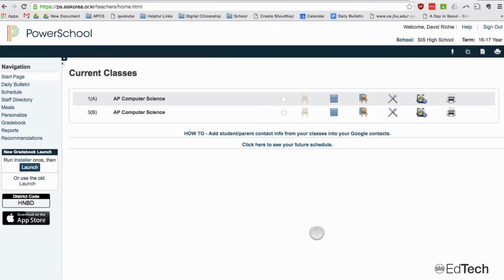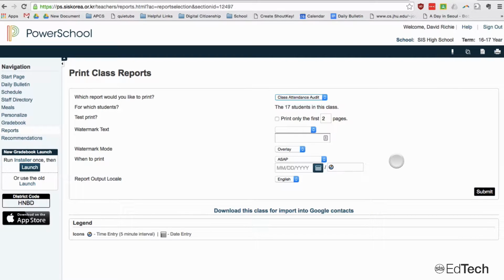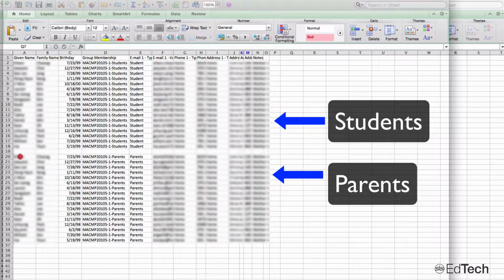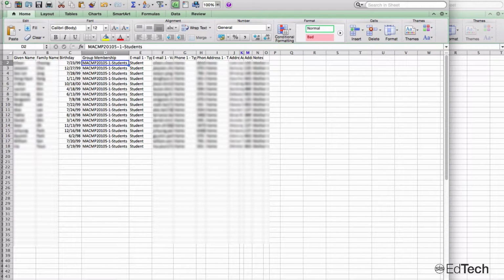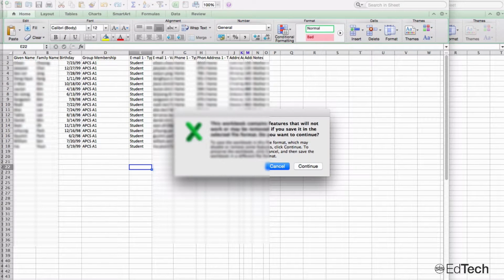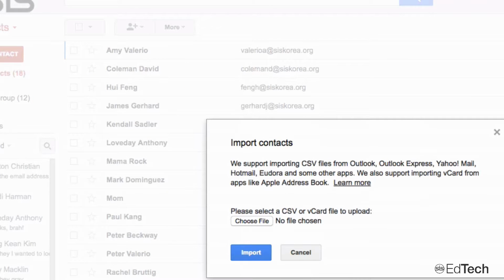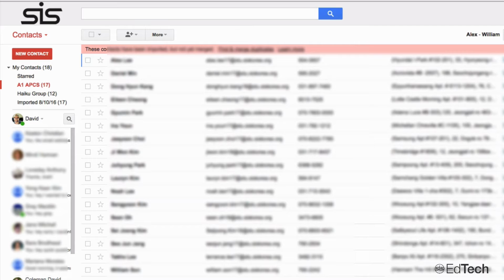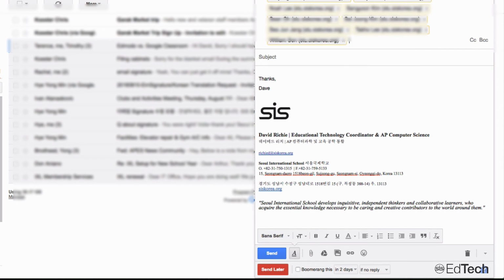Creating Gmail list of students from Powerschool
This shows how to export a class of students and create an email group in Gmail.